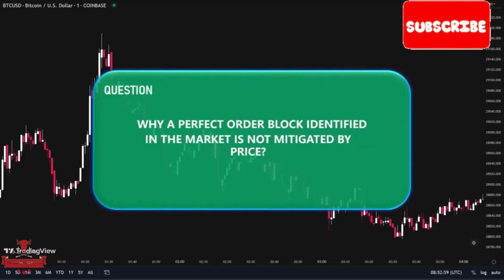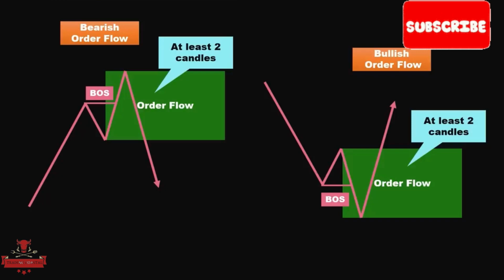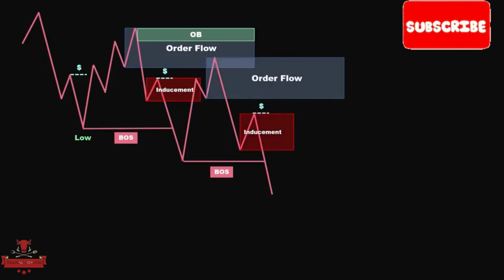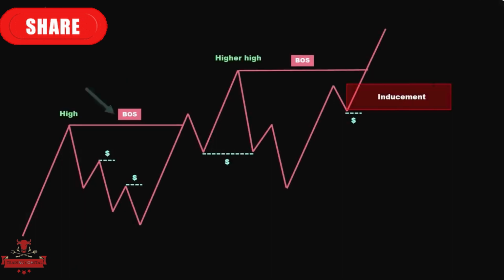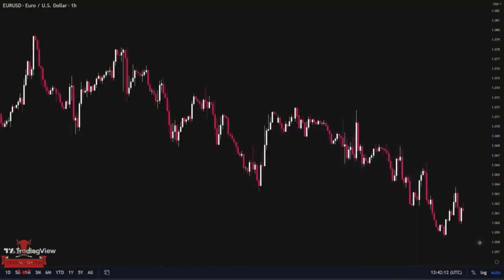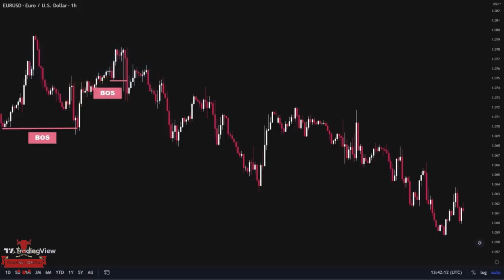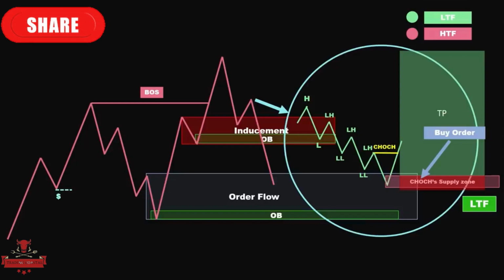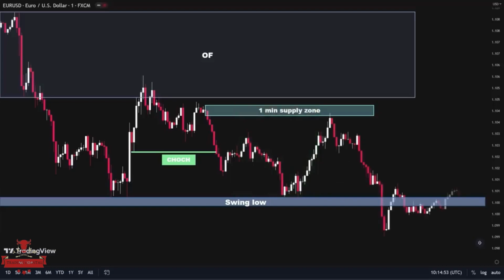reason behind Valid Order Blocks Fail in Trading, Exploring the Order Flow Trading Strategy.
Understanding order flows is essential to answer this question. While order blocks provide valuable insights, they do not guarantee price behavior. Make sure to watch this episode until the end as we fully cover the order flow concept. This will provide valuable insights and practical guidance for your trading.